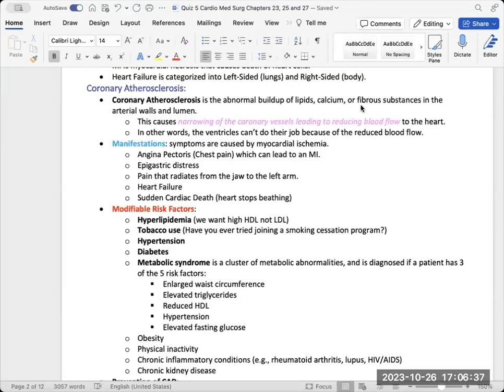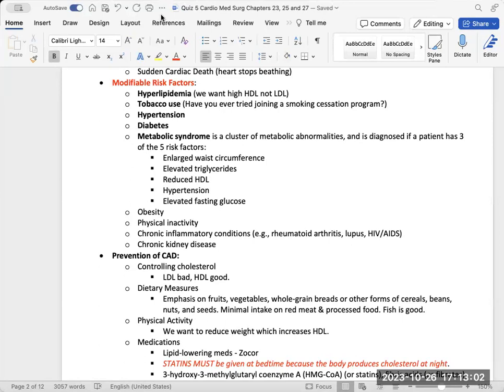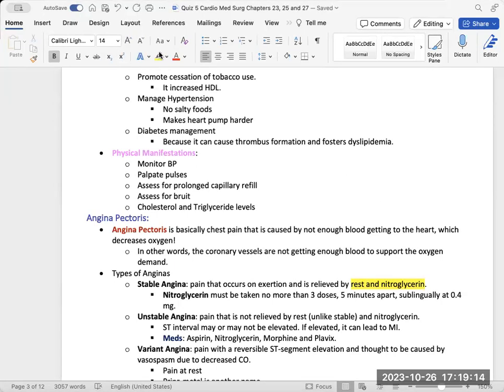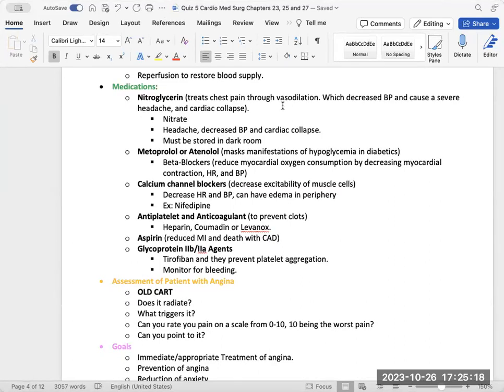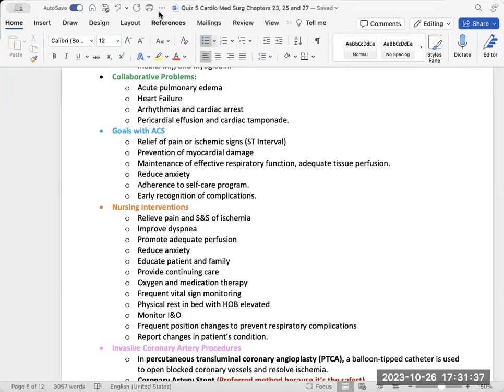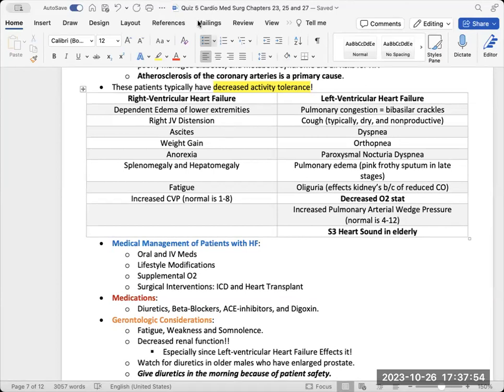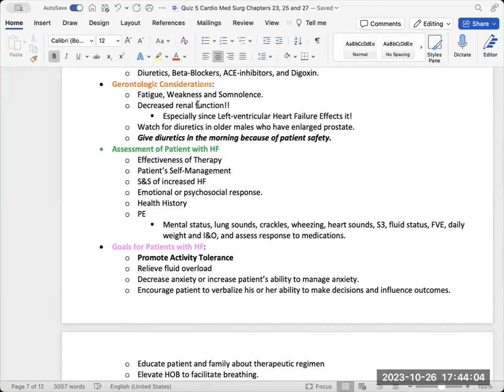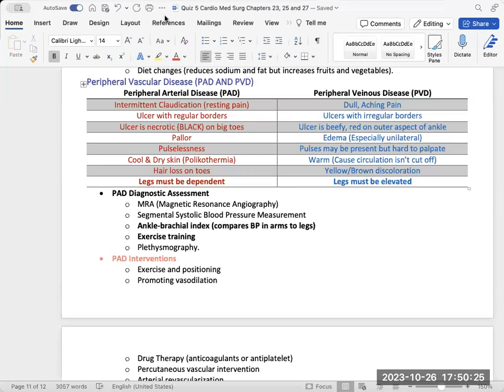Cardiac Med Surg REVIEW 2023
A review of different disorders affecting the cardiovascular system, medications, important nursing interventions and considerations.

Tutoring is provided by St. Francis College.